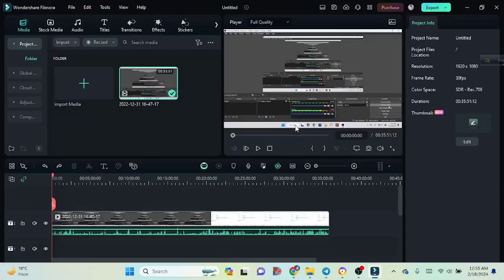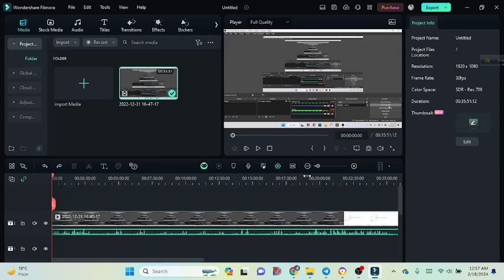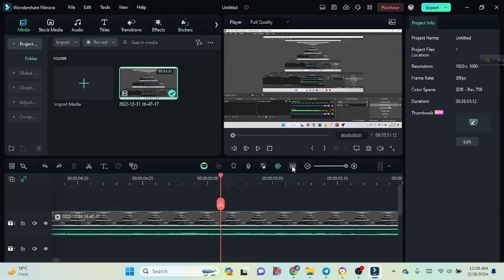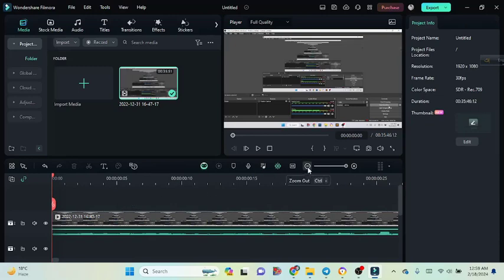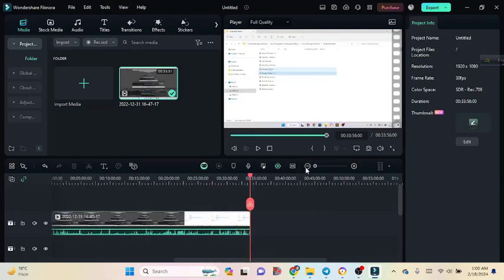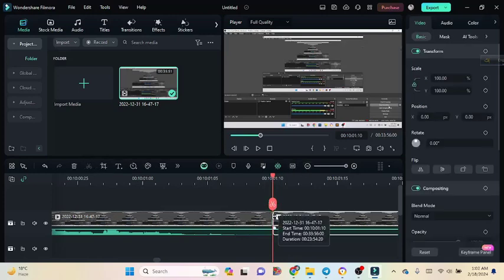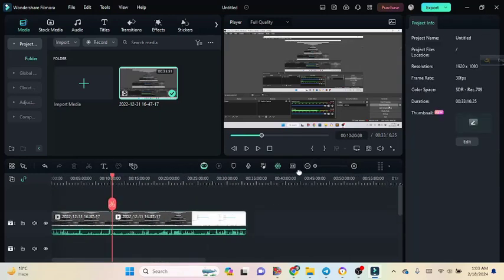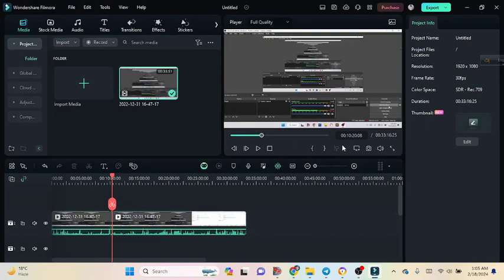How to Cut/Trim Video Clips in Filmora Video Editor | Delete Cut Video Scene in Wondershare Filmora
How to Cut/Trim Video Clips in Filmora Video Editor. How to Split Delete Cut Video Scene in Wondershare Filmora 13 Video Editing Tutorial for Beginners 2024. Delete Unnecessary Clips Remove Video Clips in Filmora. Cut Video Clips in Filmora. how to cut and split video in filmora. how to cut and trim video using filmora. Video Clips Cut Kaise Kare? Video Editing bangla Tutorial. How to use Wondershare Filmora Video Editor. How to edit video with Filmora.